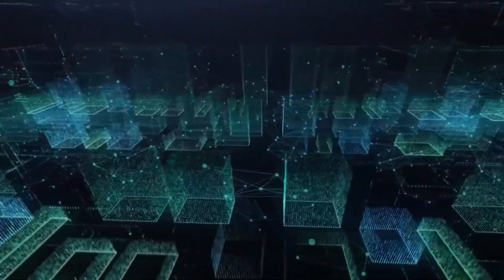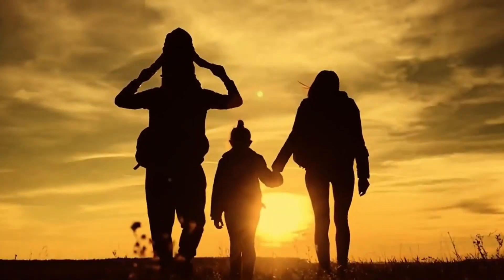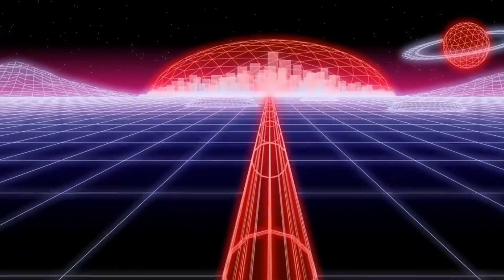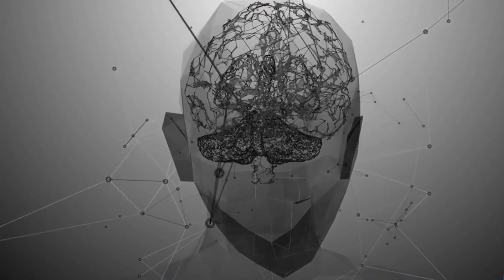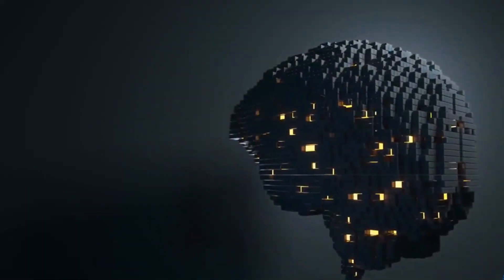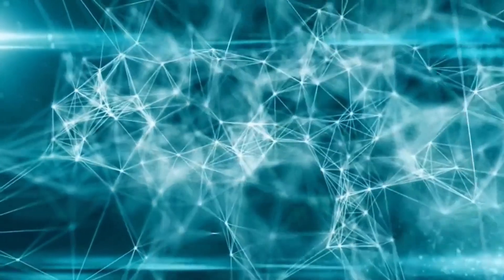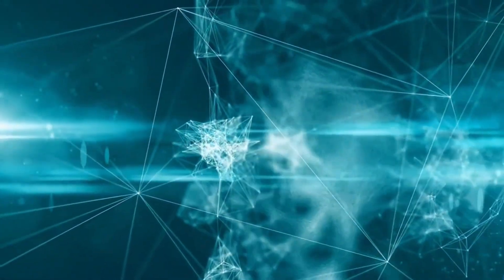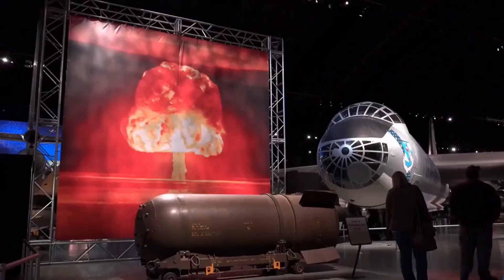Why Symbolic Artificial Intelligence Is The Key To The Thinking Machine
in todays one we are delving deep into symbolic AI,
and how it will be the key going forward to the thinking machine within the cloud.

just as many enterprises are starting to dip their toes into the Artificial intelligent world,
with rudimentary machine learning,
 and deep learning models,

 a new form of the technology known as symbolic AI is emerging from the lab,
that has the potential to upend both the way AI functions and how it relates to its human overseers.

ANTV